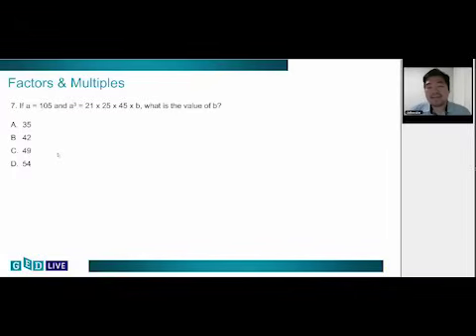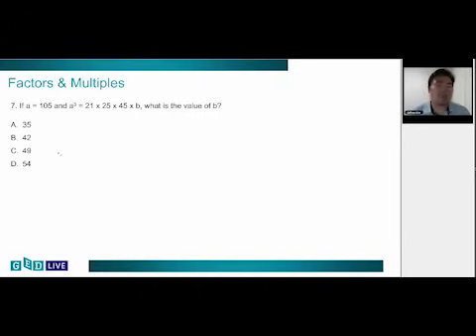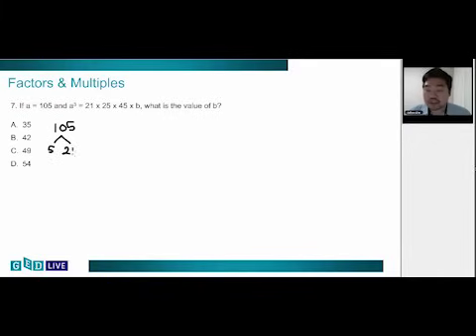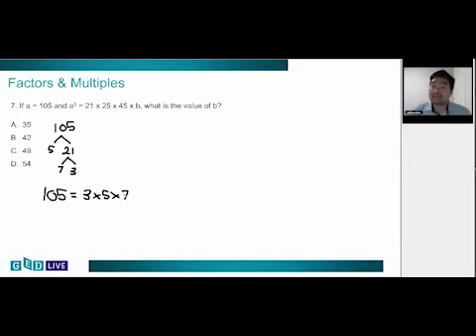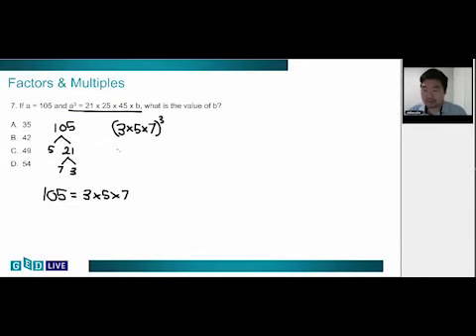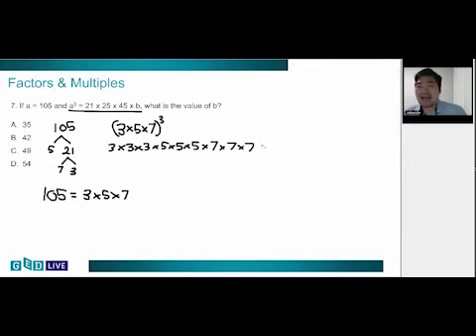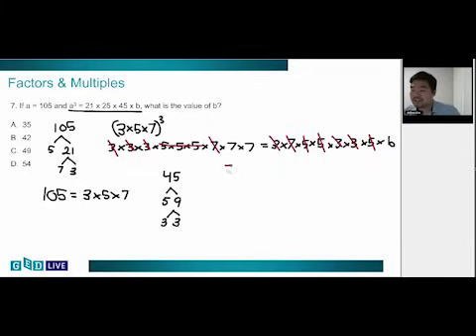GED Live™ Online Classes – Demo